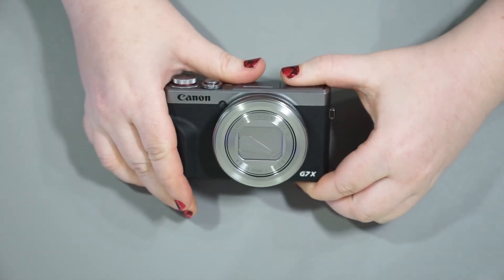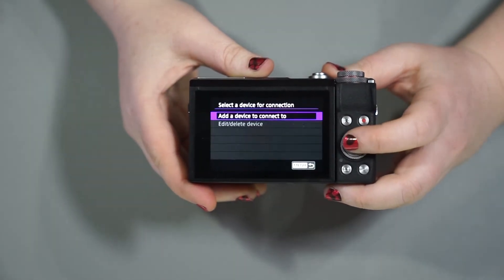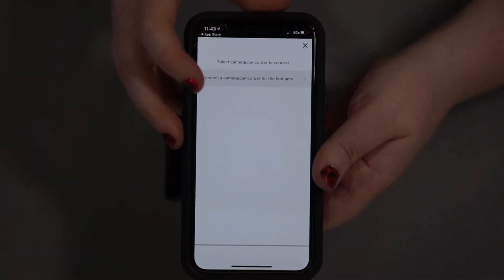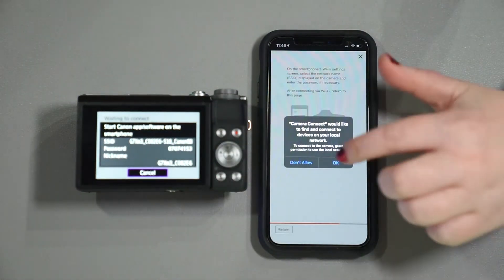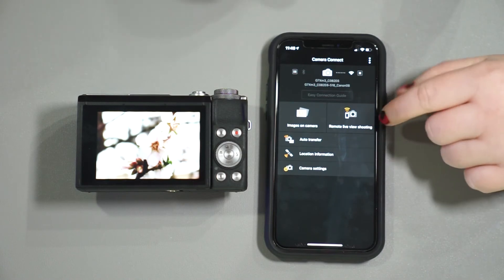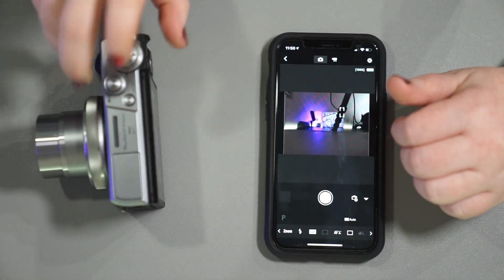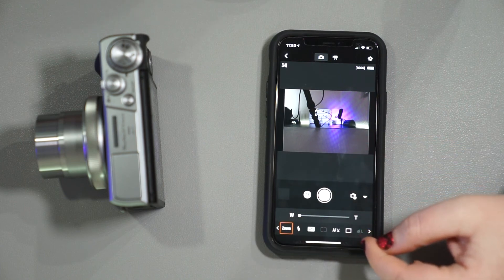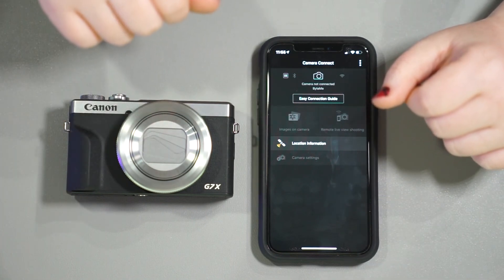Tips & Tricks - Canon's Camera Connect App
By popular demand, here is a step by step visual walkthrough of what you can do with Canon's Camera Connect App and how to use the features!

Keep an eye out for the Sony, Nikon, Fujifilm, Panasonic and Olympus app walkthrough!

    (Jim Yosef – Lights)